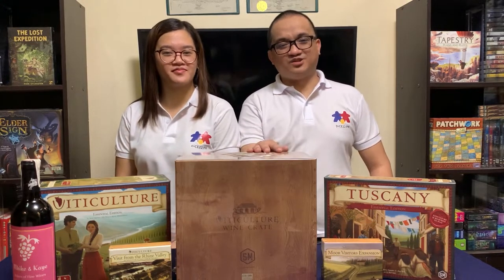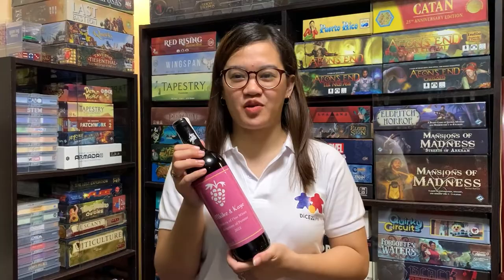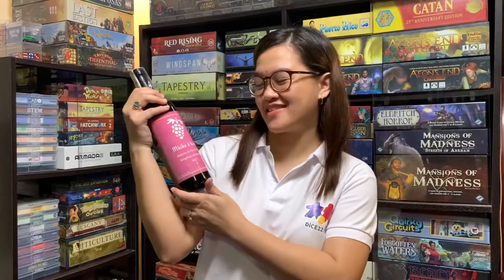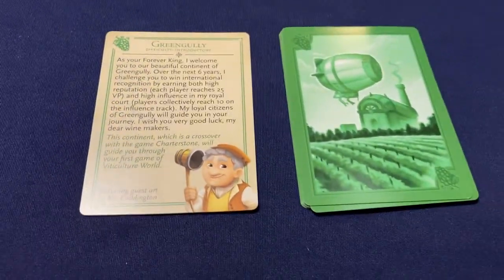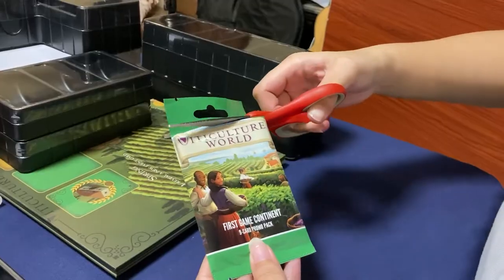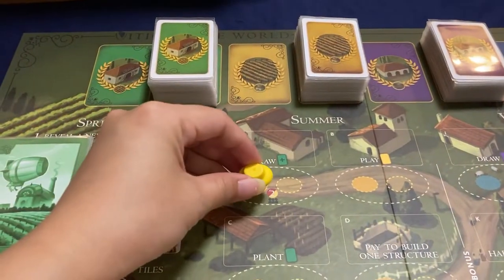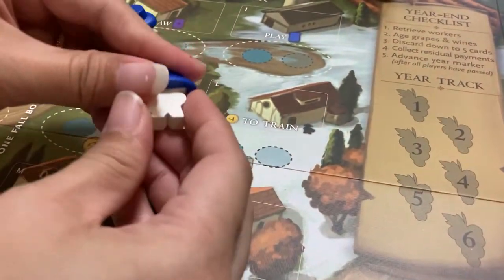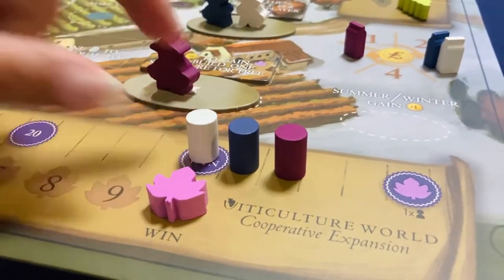DiCE22 Featurette | Wine Crate Unboxing and Reorganizing plus Initial Thoughts on Viticulture World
Here's our unboxing video of the Wine Crate for Viticulture by  @jameystegmaier  . We also share some thoughts on Viticulture World: Cooperative Expansion. Finally, we would like to share with you on how we organize all our Viticulture contents (base game, Tuscany, and visitors expansions) in the Wine Crate.